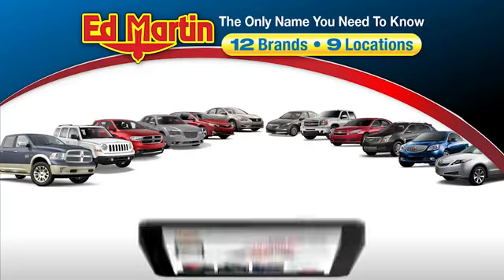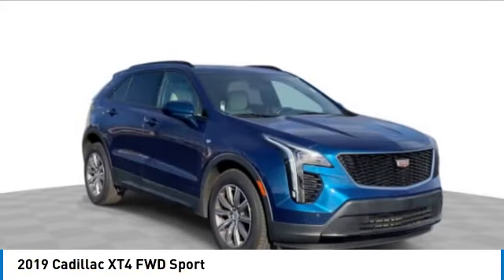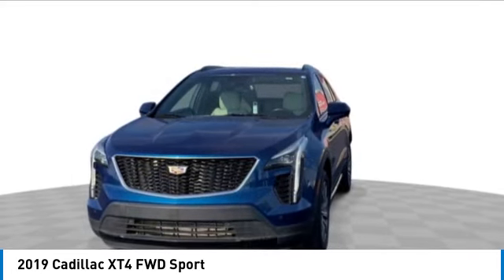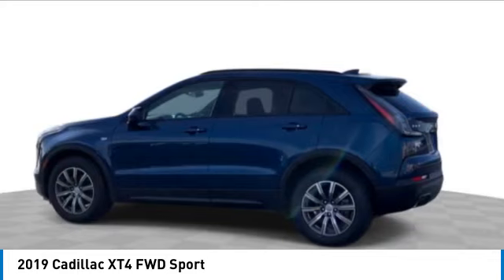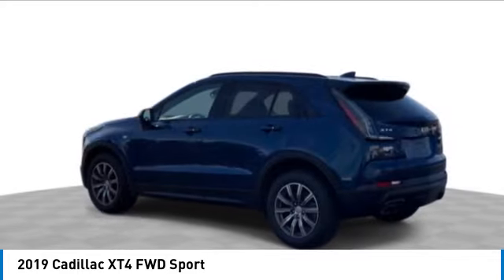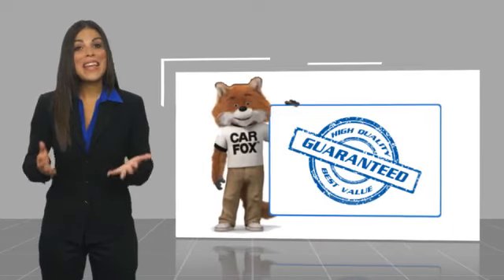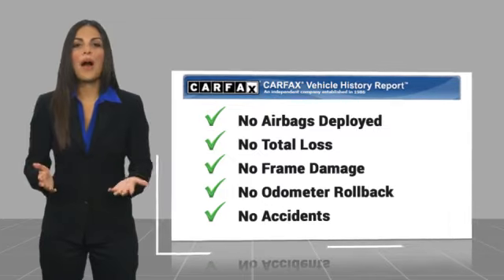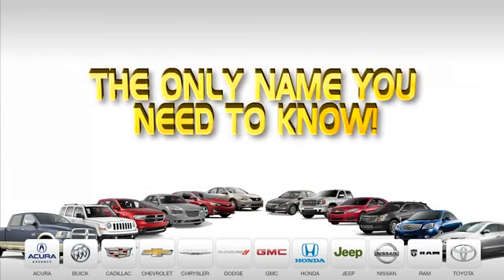2019 Cadillac XT4 4PX3668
2019 CADILLAC XT4 Anderson, IN
Stock# 4PX3668

The 2019 Cadillac XT4 Sport is a compact luxury SUV that combines sophisticated design with dynamic performance. Powered by a responsive 2.0-liter turbocharged engine, the XT4 Sport delivers an engaging driving experience while maintaining fuel efficiency. With its distinctive sport-tuned suspension, the XT4 Sport offers a heightened level of agility and responsiveness on the road.

Boasting a striking exterior design, the XT4 Sport stands out with bold accents, 18-inch alloy wheels, and a sporty grille. Inside, the luxurious cabin is adorned with premium materials, providing both comfort and style. The advanced infotainment system, featuring an 8-inch touchscreen, supports connectivity options like Apple CarPlay and Android Auto.

Equipped with a suite of safety features, the 2019 Cadillac XT4 Sport ensures a secure driving experience. Whether navigating city streets or embarking on a road trip, the XT4 Sport combines elegance, performance, and technology for a truly refined driving experience.

Great Vehicle History, BLUETOOTH!, REARVIEW CAMERA!, NAVIGATION, USB PORTS!, CLEAN VEHICLE HISTORY!, LOCAL TRADE!.